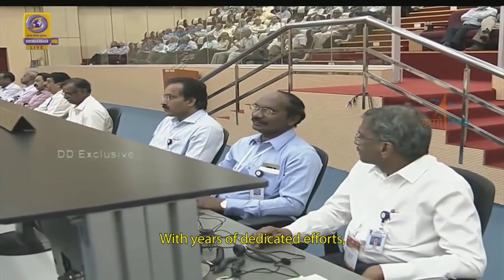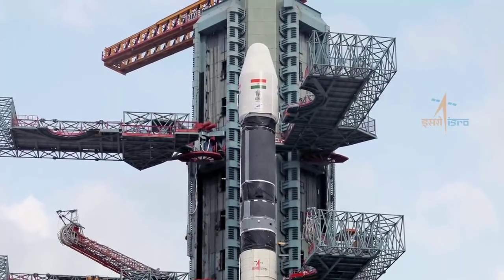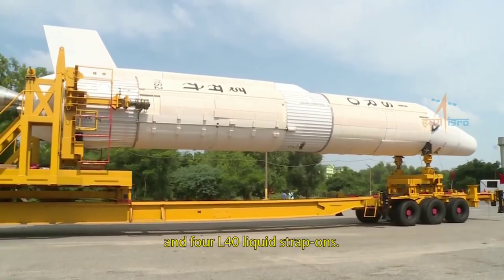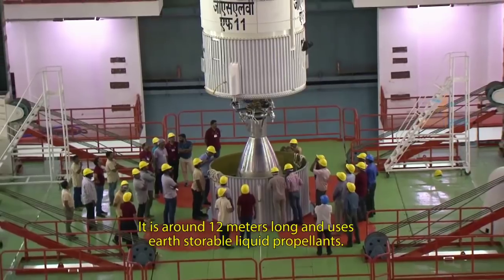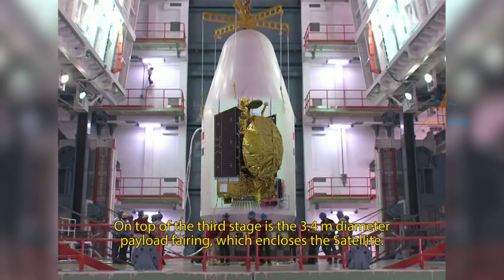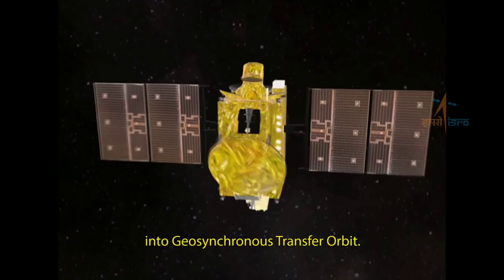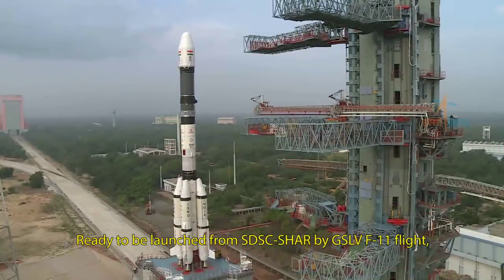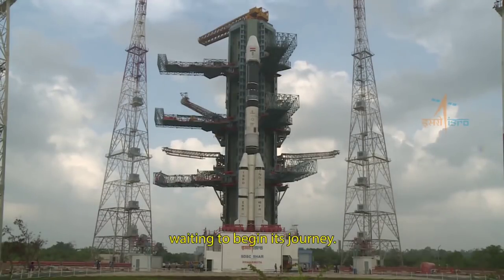Isro's GSLV-F11 / GSAT-7A Mission Official Curtain raiser video | English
The 26-hour countdown has commenced at 2.10 pm (IST) today for the launch of communication satellite GSAT-7A on-board GSLV-F11 at Satish Dhawan Space Centre in Sriharikota. Lift-off scheduled at 4.10 pm (IST) tomorrow.
Video edited by : Space & ISRO News
Footage Courtesy : ISRO